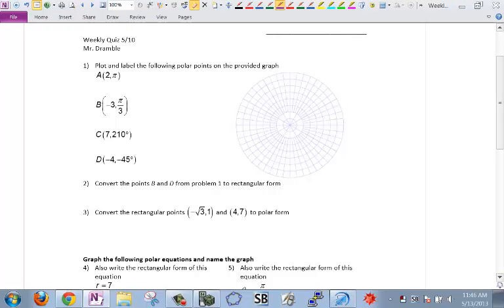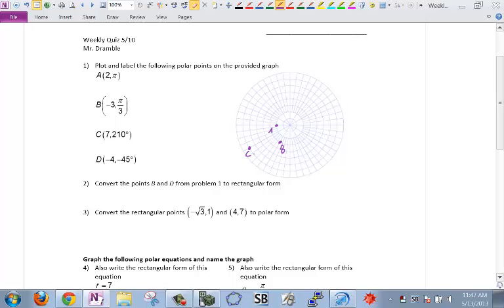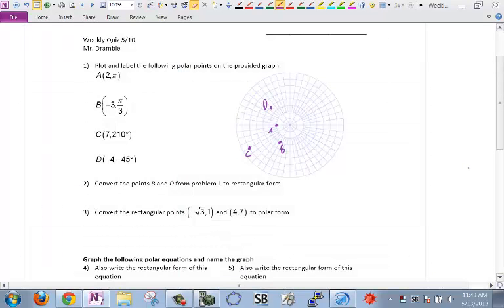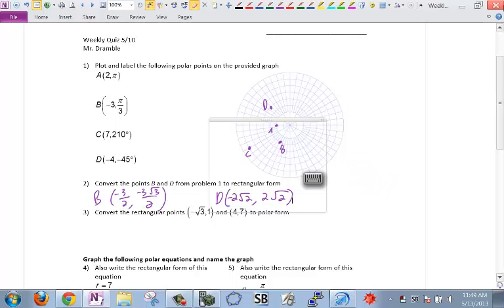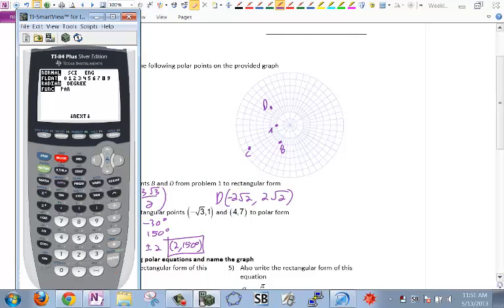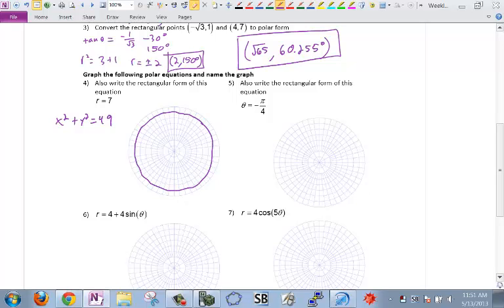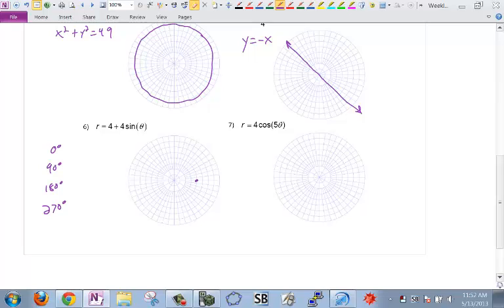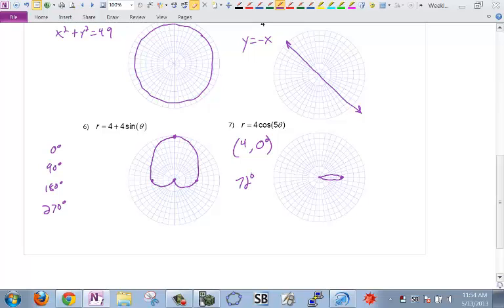Test 8 Review Packet Answer Key Part 2